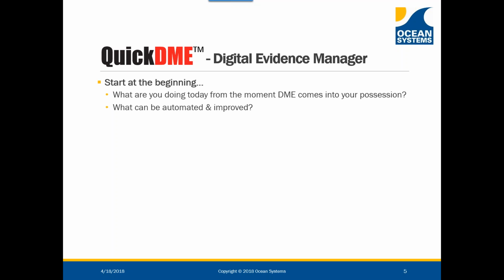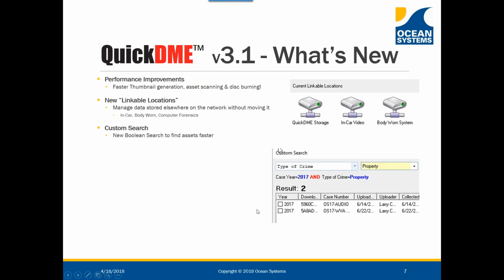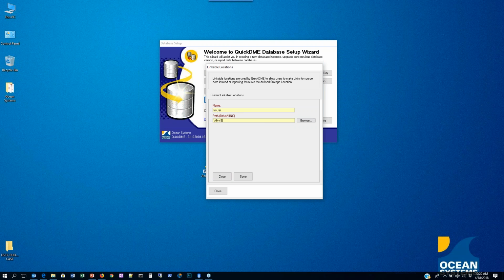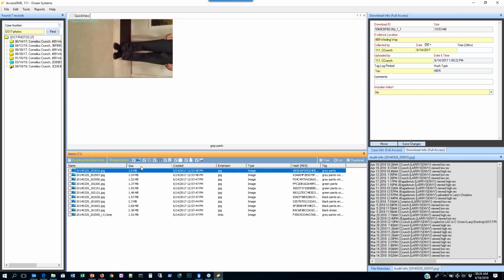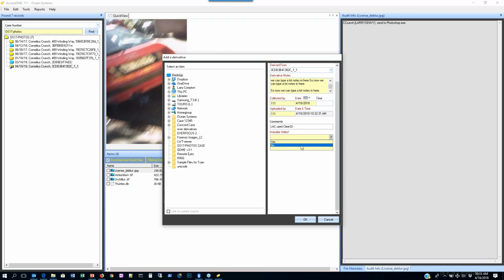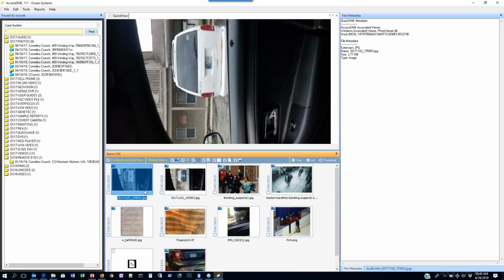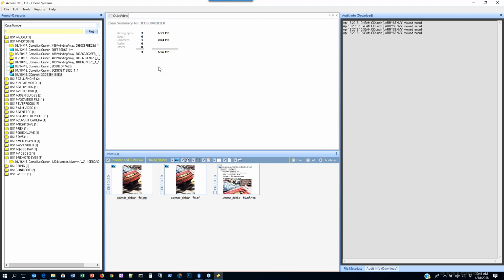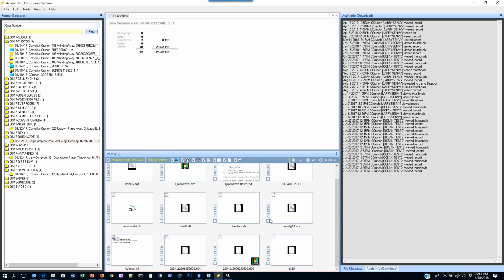QuickDME™ v3.1 WEBINAR - Manage all of your Digital Evidence Silos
In this webinar Recorded 4/18/18 we go over many of the new features of QuickDME version 3.1.  Your Evidence, Your Storage, Your Way - QuickDME™

Secure, Scalable, Easy-to-Use
QuickDME™ is a secure end-to-end digital evidence asset manager that is easy to integrate within or between Law Enforcement Agencies allowing them to streamline the (1) ingesting, (2) viewing, (3) tagging and (4) dissemination of all their digital assets involved in a case.

Supports All Digital Media Files
QuickDME™ supports all digital media including video, images, audio, documents and programs.  Everything is cryptographically hashed and everything is audited, putting you in complete control of your digital evidence assets.

Manage & Share Proprietary Players
Using the File Association feature, QuickDME™ allows you to ingest video players and associate them to specific file types.

Customize to Match Your Policies and Procedures
QuickDME™ also provides you the flexibility to customize the software to match your agencies policies and procedures through its password protected Administration Functions. Case Naming Syntax, Crime Types, Incident Naming Categories, which file types get hashed and by what hash algorithm, can all be customized to match the needs of your agency's protocols and standards.